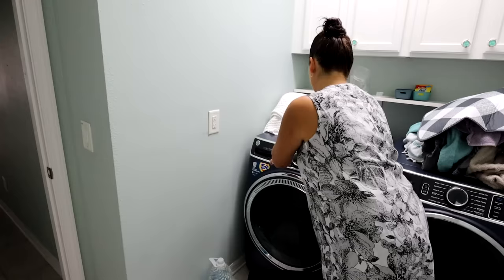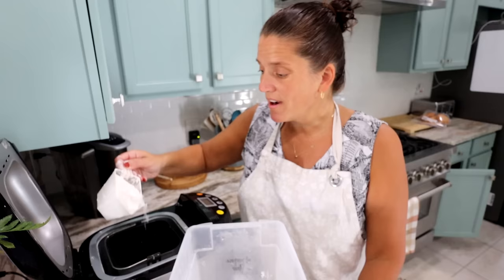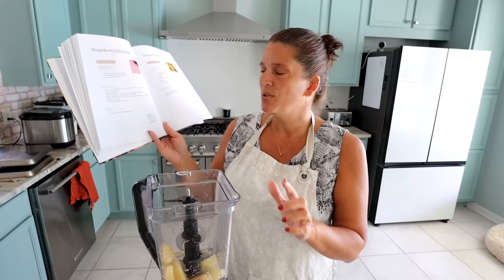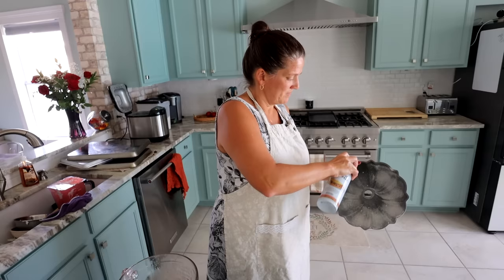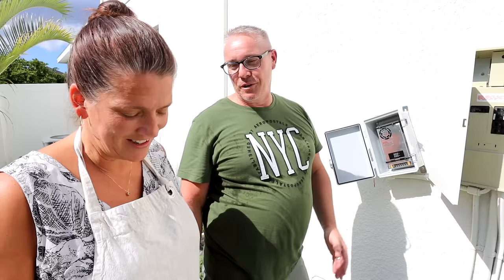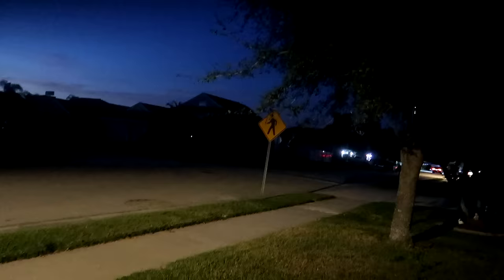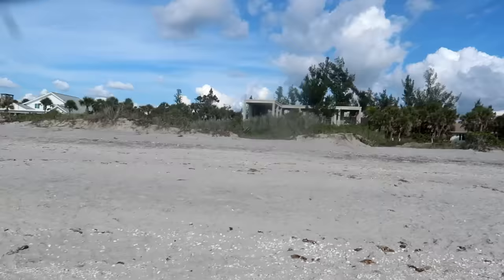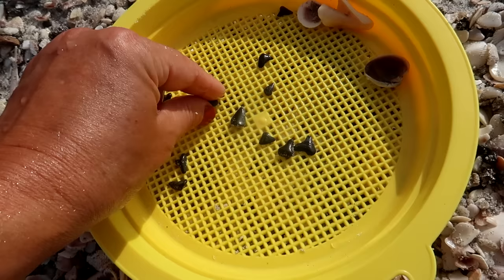November Weekend Vlog - Cooking - Relaxing - Family Time - Beach